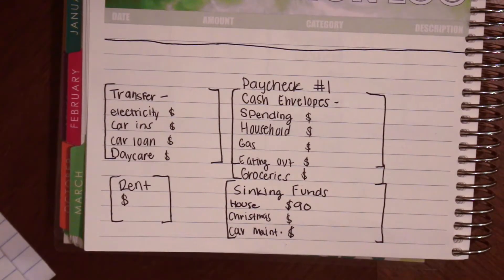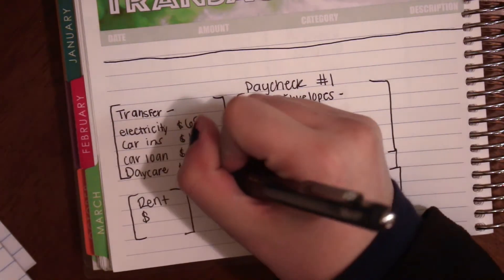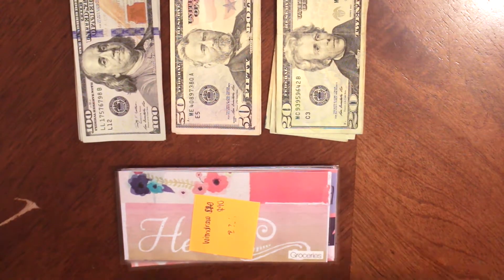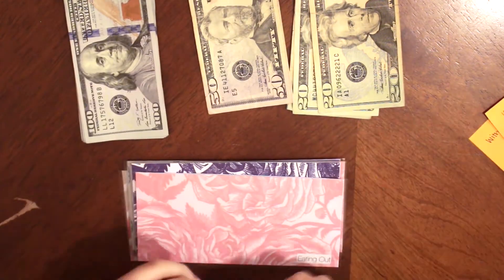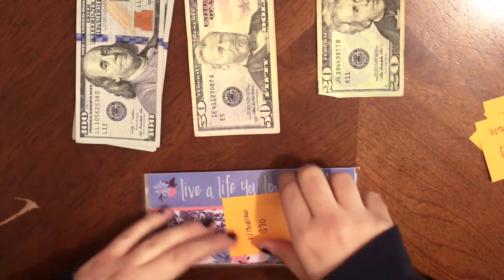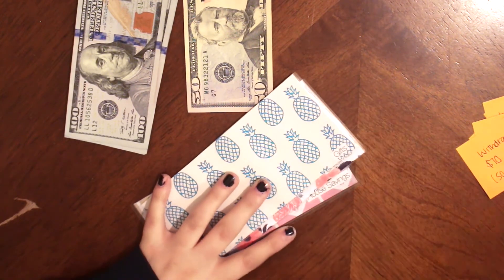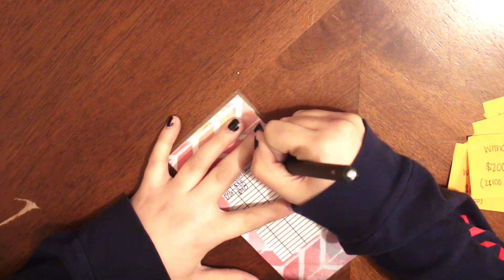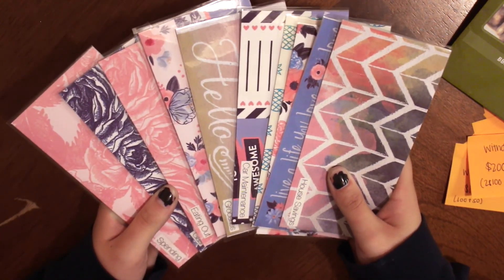cash envelope stuffing | Second Paycheck of March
Hey everyone and welcome back to another cash envelope stuffing! I hope you enjoy!

Link to my etsy

Xoxo, Deanna

Multi surface cleaner
Clorox surface wipes